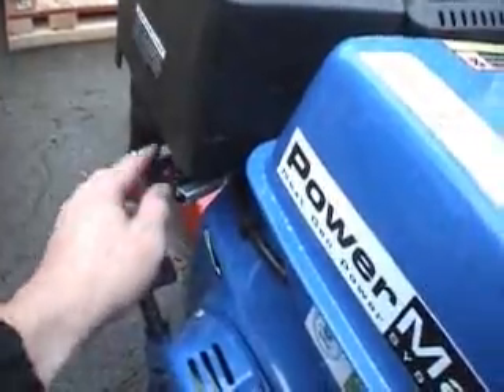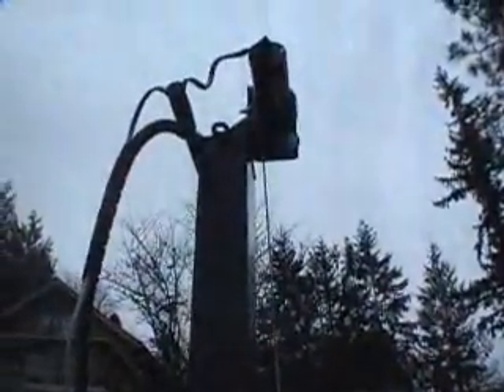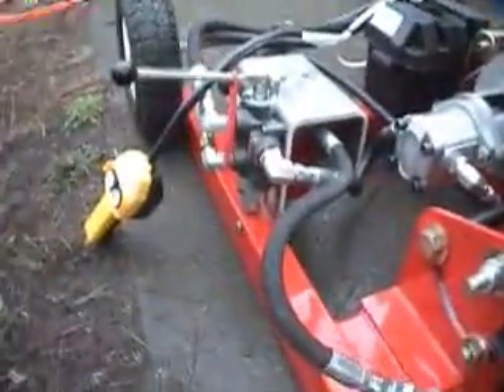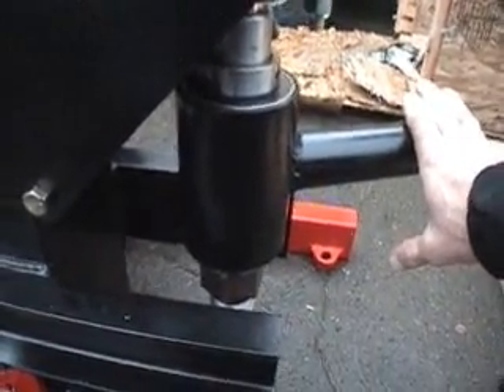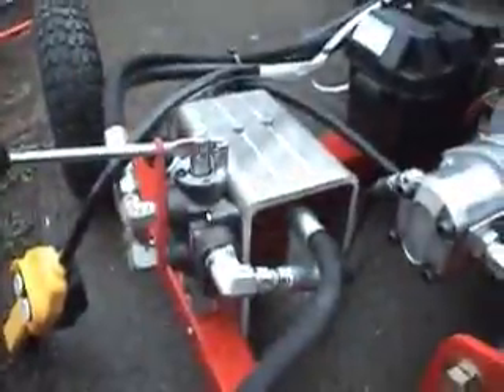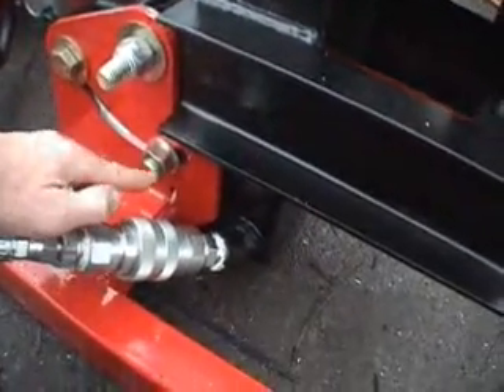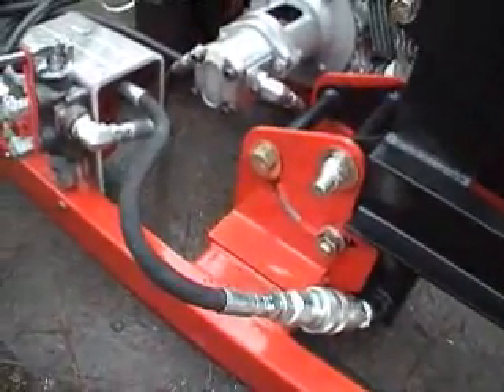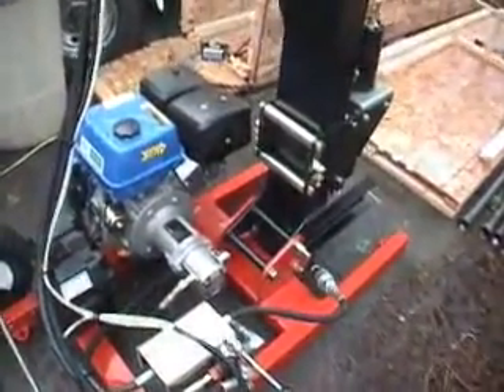RockMaster Well Drill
There is a voice and description in the video, the first minute is the rig running...This is the drill as modified by JungleMaster Ministries. RockMaster HVX520 well drill for Mission Outfitter This is the second 520 we have assembled and we knew when we did the first there were issues with the drill and "as shipped" it could not be assembled and operated in the field. The bolt holes don't line up and distortion from welding caused us to have to ream out several of the holes. The winch wires are too short, there was not a filter on the hydraulics, there was no provision for a neutral or reverse. It needed stops to halt the mast from leaning back so far that it breaks off the pump. There were no holes for the mounting of the axle. If you buy one keep in mind its a great design but its not finished when you buy it, its kit form! Some of our modifications were just to make it better. my brother always said, "The difference between a good job and a crappy one is about 5 minutes.". This later version does have a much improved water swivel over the one we have.
The company also tries real hard to look big and professional, they have a fancy answering machine that lets you know that your call may be recorded. The e-mails come from "customer service" and when they phone you its "unknown" on your caller ID. But when you go there they are in a dumpy, tiny, dirty old building with two really nice people trying to get stuff done. Its so much of an oxymoron that its really comical. Years ago there was a show on TV called "Real People" they interviewed a person from deep in the south that had a life changing quote, He said, "You got to be what you is, if you be fat and ugly then be fat and ugly'! Meaning that you can't fake reality, you got to be what you are.
We can build one better!!
Lastly this is a really cool drill and a great design sold by nice people. Their product is so close to being really well done. Buy One-Fix it-Use it. Parts for all of our mods were about 800.00 dollars. My guess is that RockMaster has NEVER assembled one from the parts they supply.